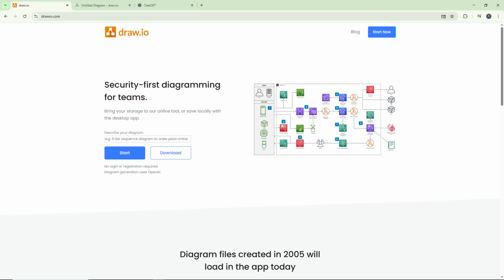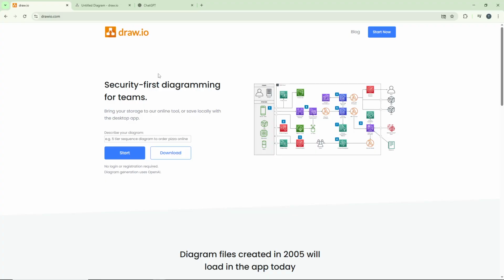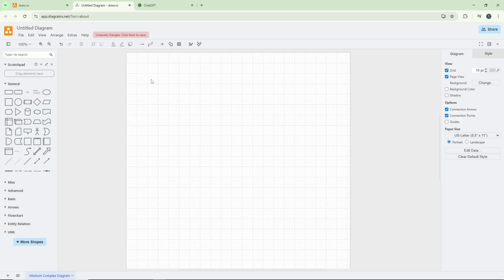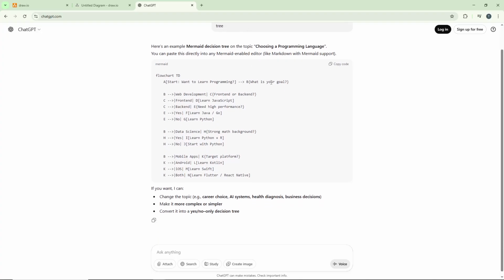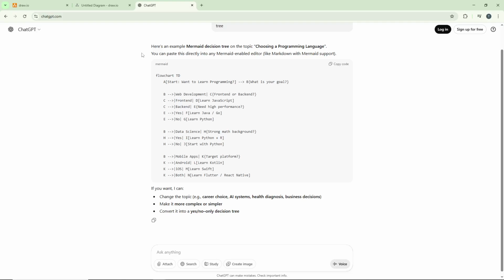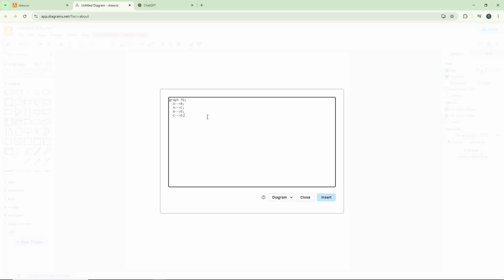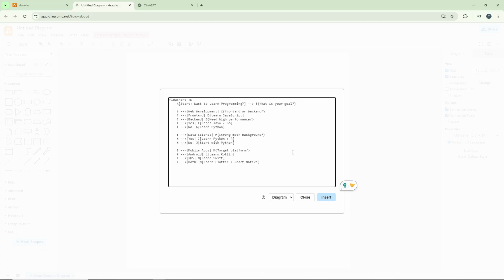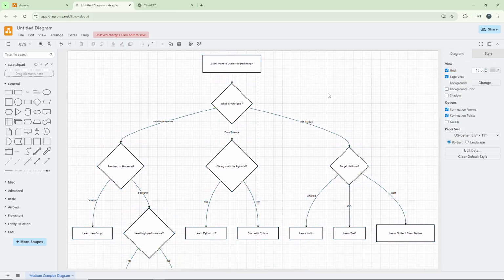How To Create Flowcharts Using Mermaid Code On Draw.io (Tutorial 2026)